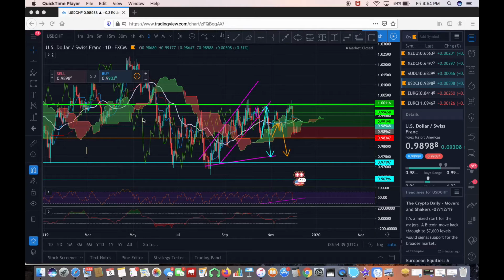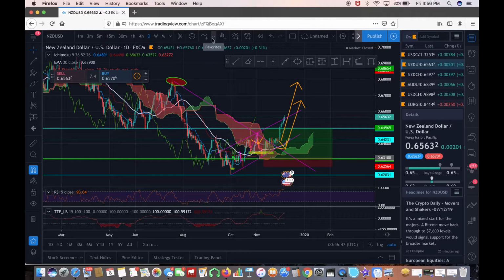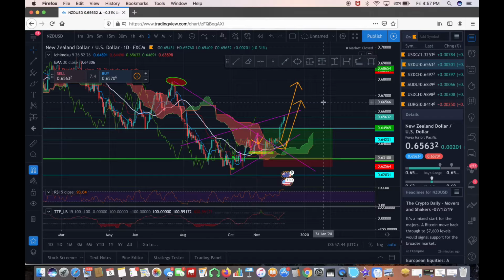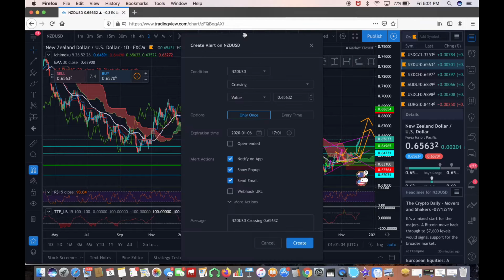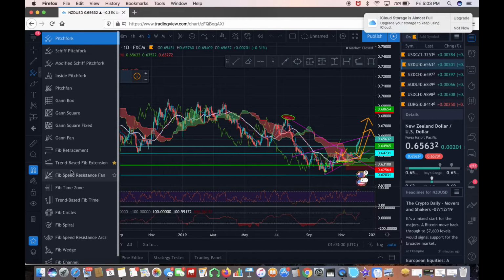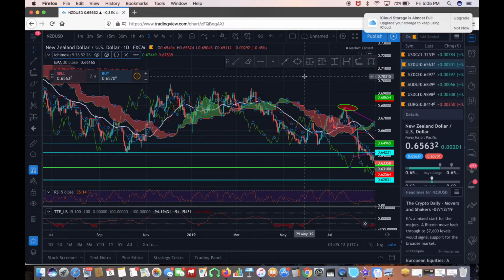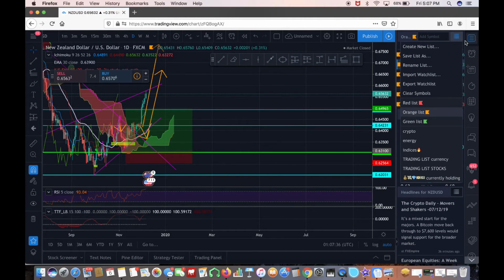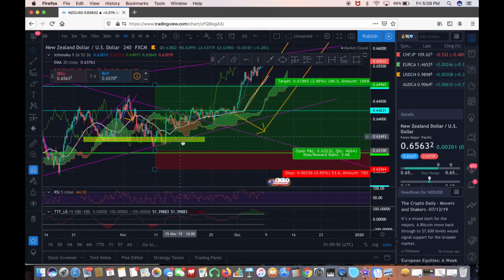TradingView 🖊📈📉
Learn how to use the basics when it comes to tradingview.